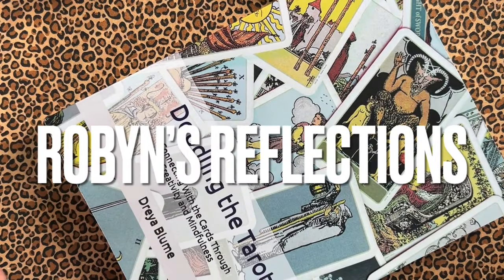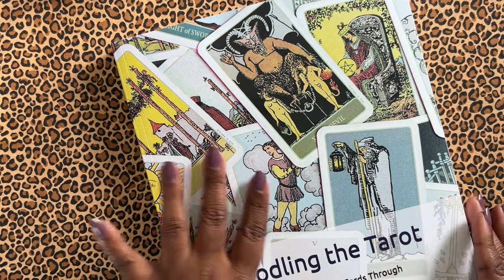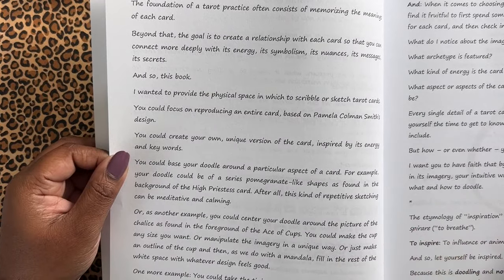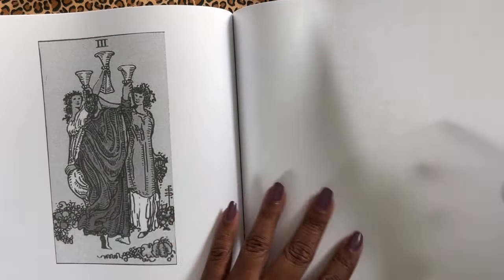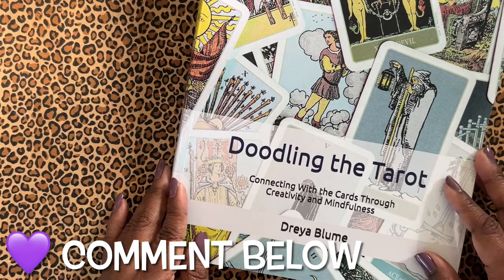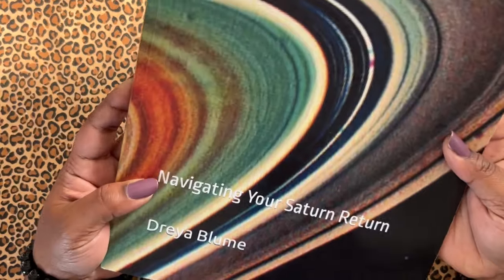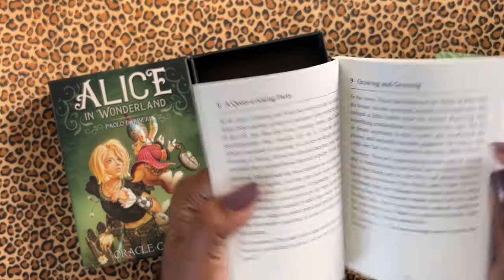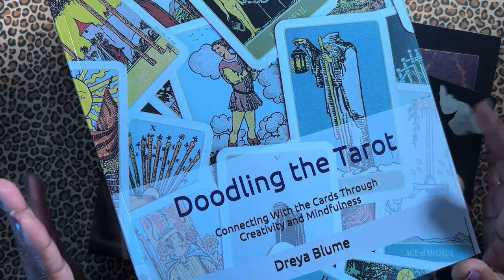Doodling the Tarot by Dreya Blume | Book review **giveaway closed**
This is perfect for any who incorporates art into their mindfulness practice or tarot studies. 💜

🛍️Purchase Link(s)*

Doodling the Tarot
A Tarot Shadow Work Journal
Tarot for Transformation 2: Pentacles
Alice in Wonderland Oracle
Tarot Spreads & Journal by MJ Cullinane

It definitely helps the channel grow ☺️

Did you know that you can send tips using the ‘Super Thanks’ button in the comment section of this video? All proceeds go towards keeping the channel going (and caffeine for those long nights of editing😆) Please know that any amount sent is greatly appreciated 🥰🙏

🔗If you decided to make a purchase from Amazon, using the links above can really help, too. ☺️